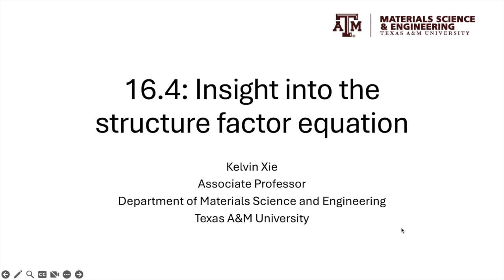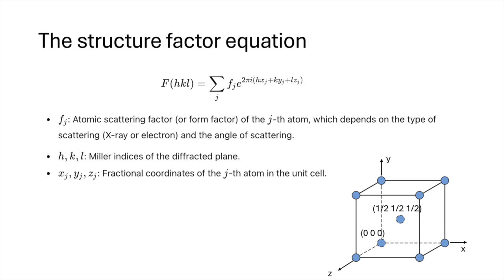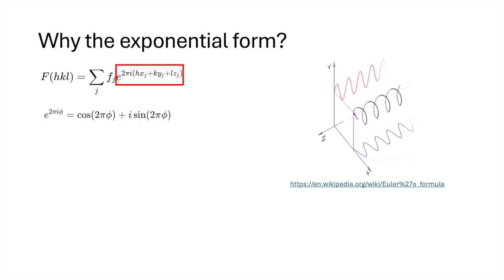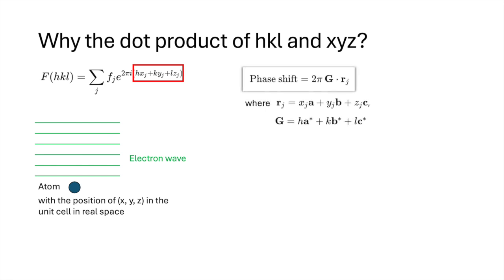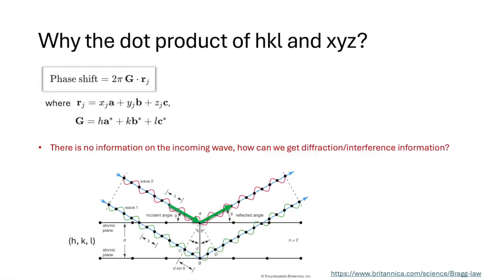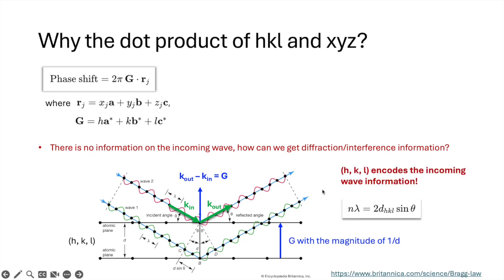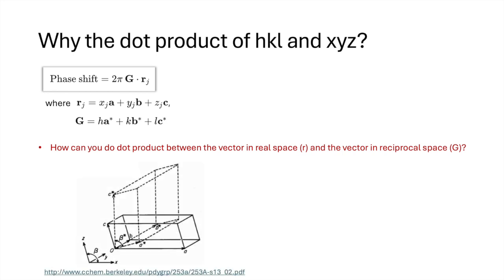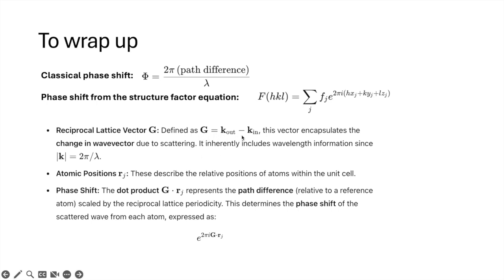16.4: Insight into the structure factor euqation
Why does the structure factor equation take its form?